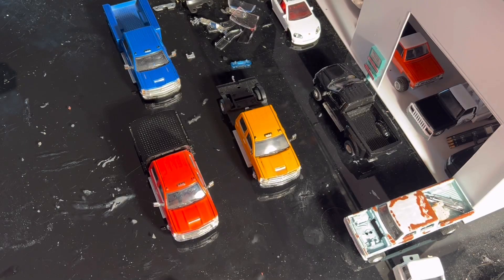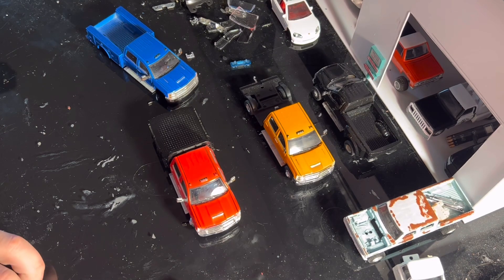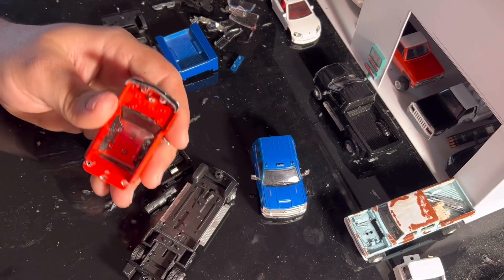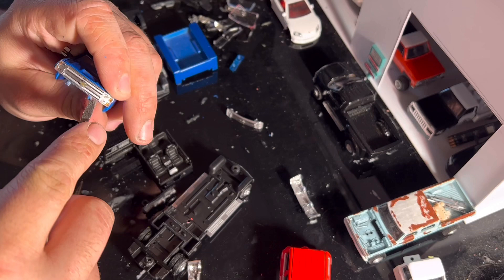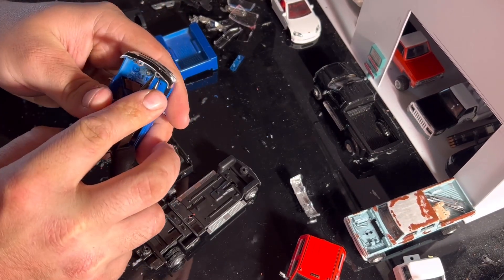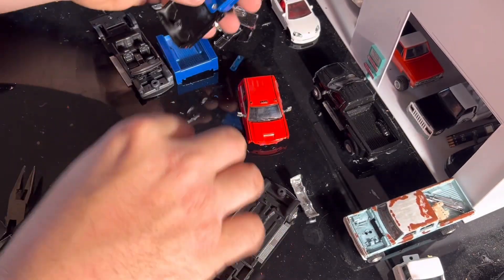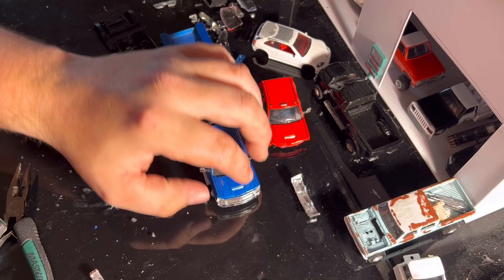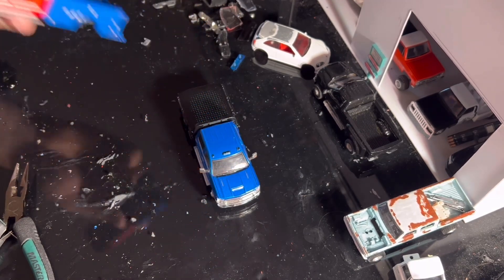Flatbed cab swap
Let’s build a different colored flatbed!